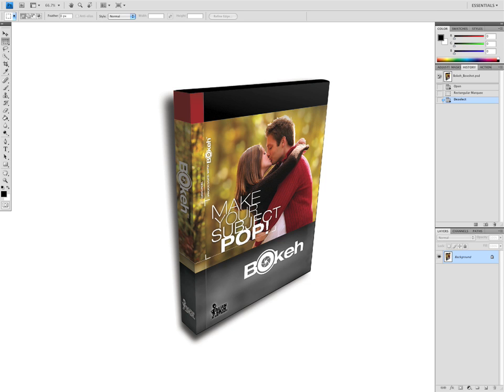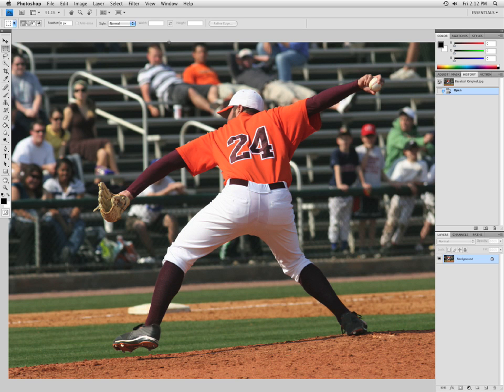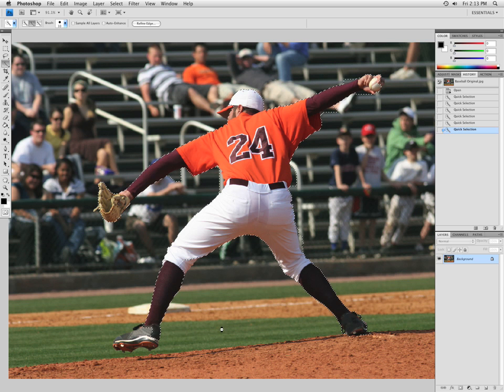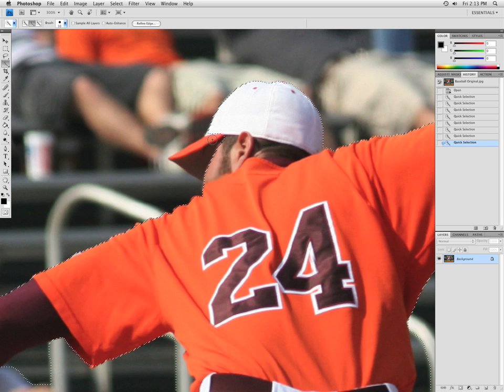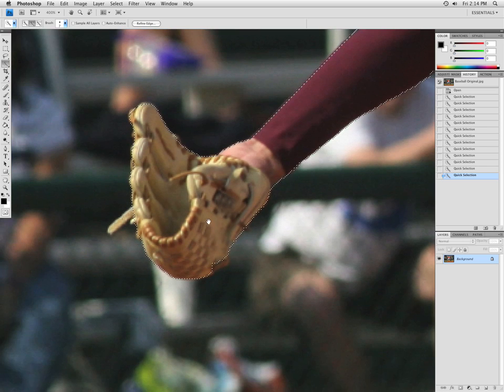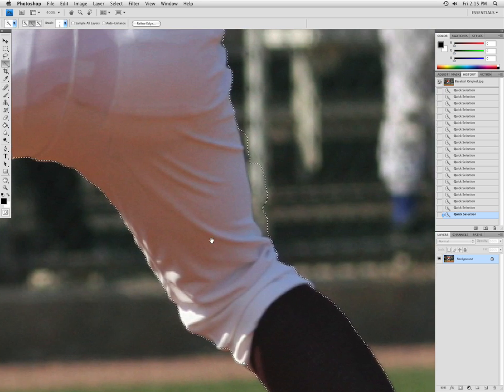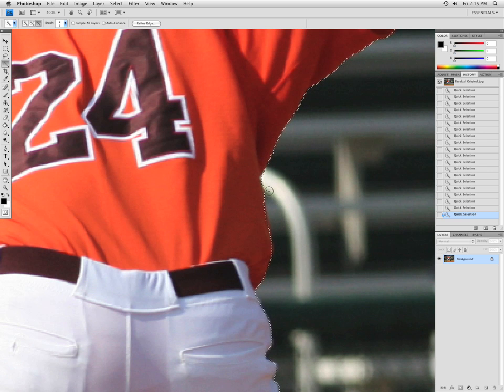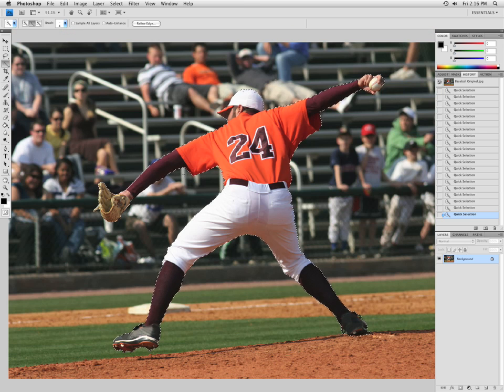Making-a-Selection.mov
This tutorial shows how to get that "fast lens" look using Alien Skin Bokeh.